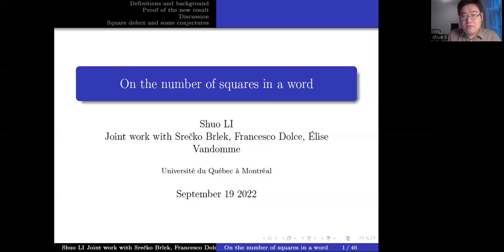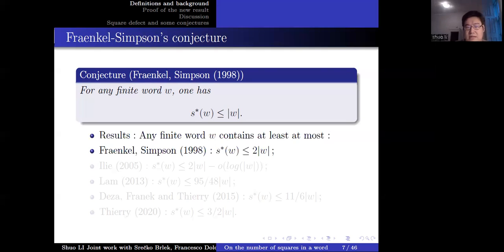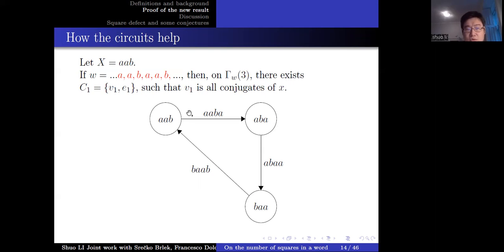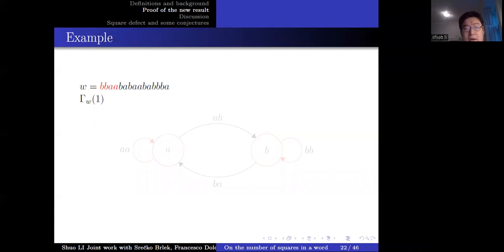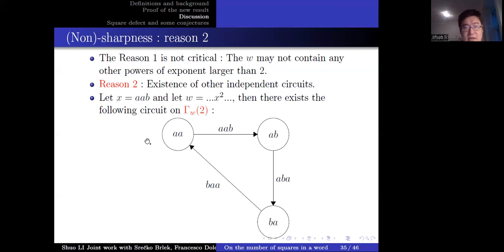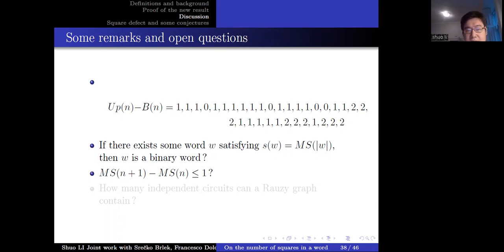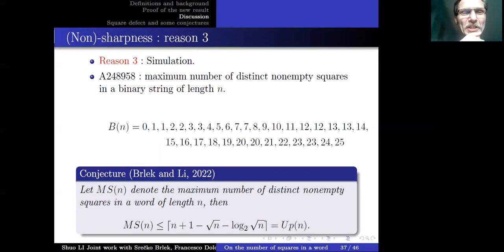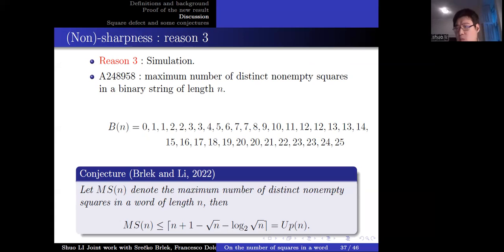Shuo Li, On the number of squares in a finite word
Talk at One World Seminar on Combinatorics on words, September  2022